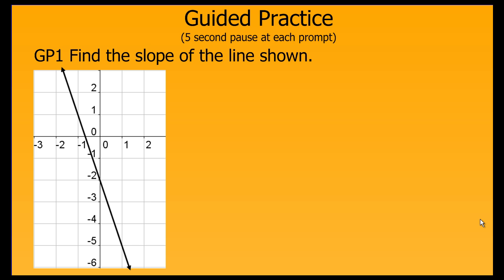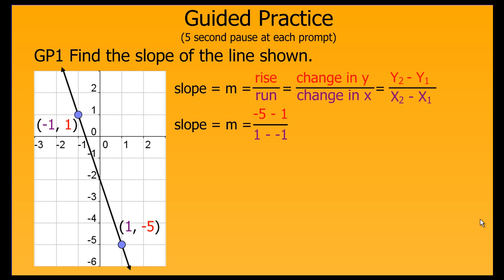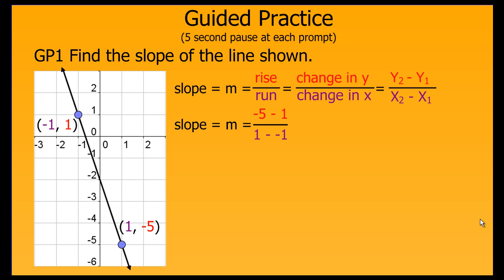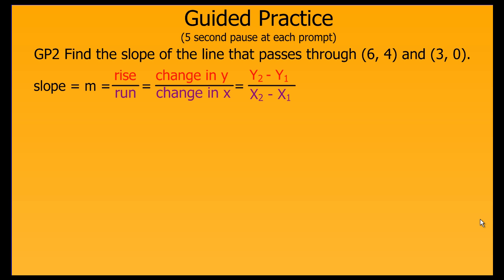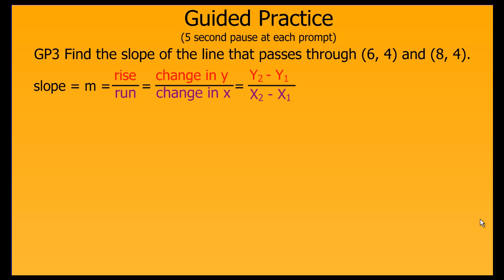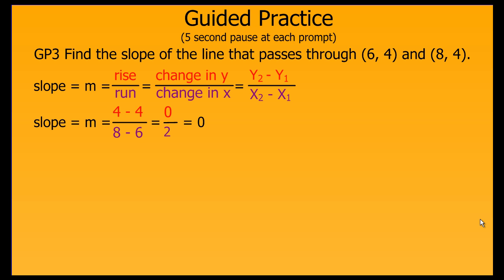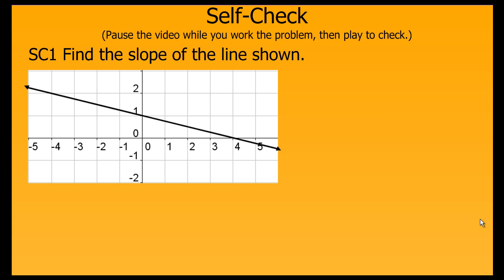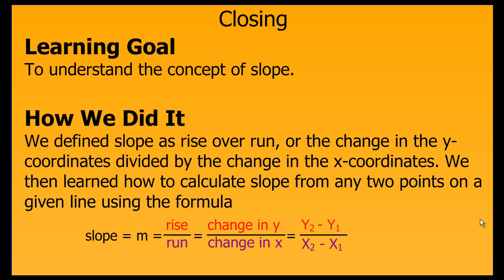Slope Part 2